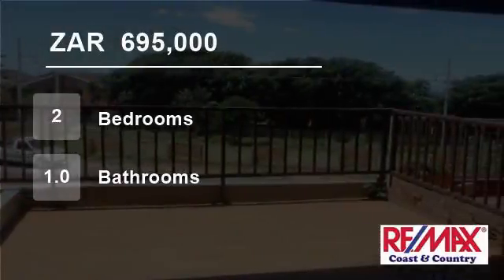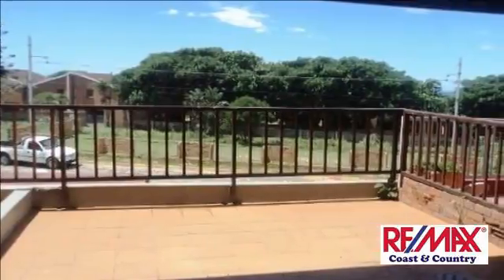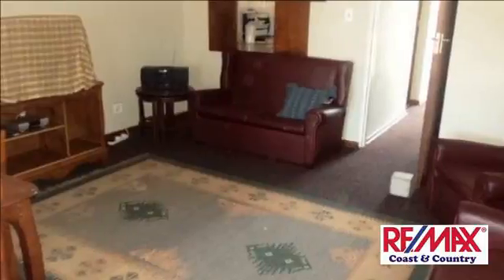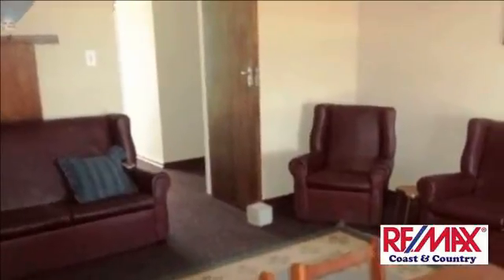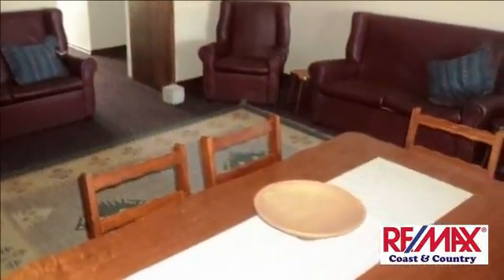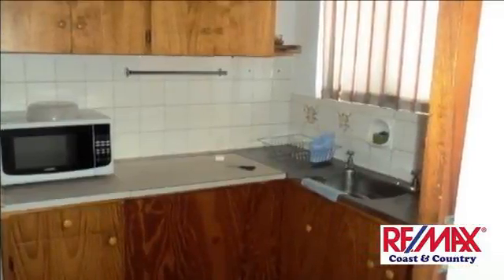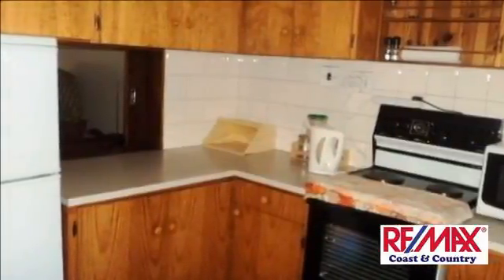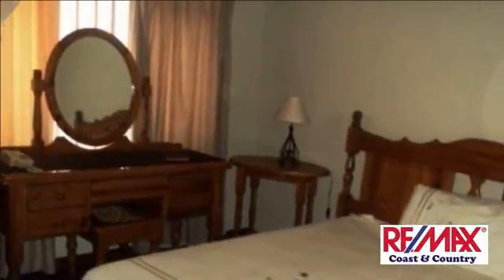2 Bedroom Flat For Sale in Hibberdene, South Africa for ZAR 695,000...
Hibberdene
This unit is situated 200m from the beach and consist of 2 bedrooms 1.5 bathrooms, lounge, kitchen and sun room. Spacious balcony with beautiful sea views.  First floor unit with shops at the bottom and walking distance to all amenities and main beach. Great investment and business rights and lock up garage.